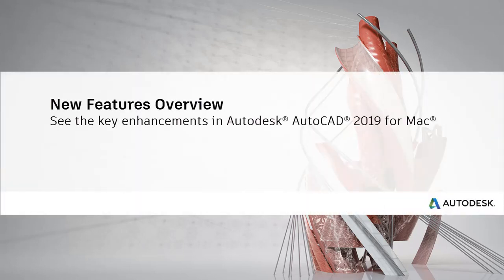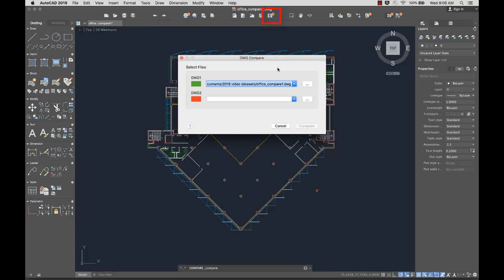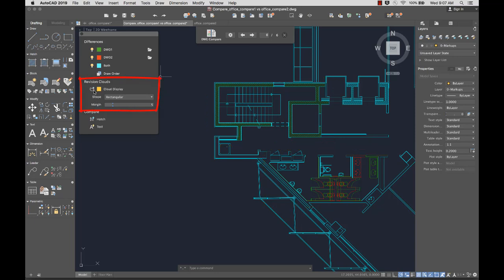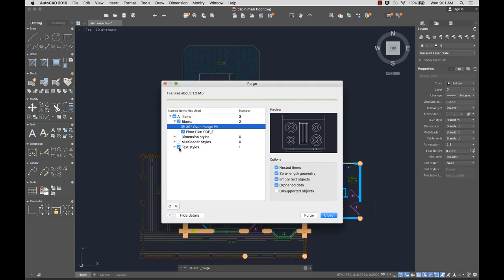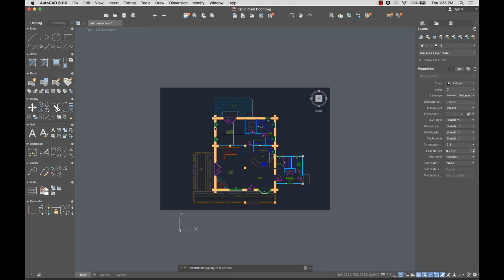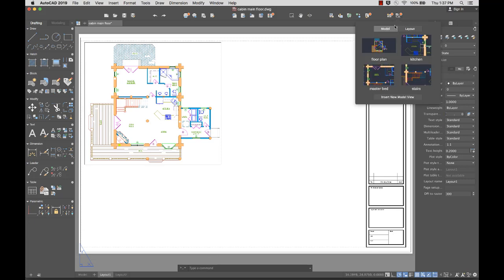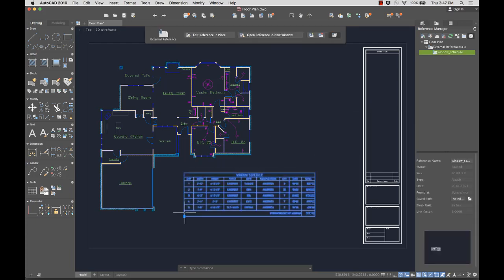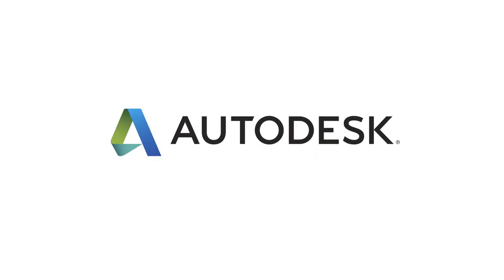AutoCAD 2019 for Mac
Learn about the new features included in AutoCAD 2019 for Mac and AutoCAD LT 2019 for Mac - including German and Japanese languages, DWG compare and more.